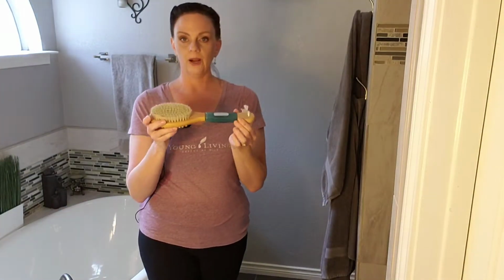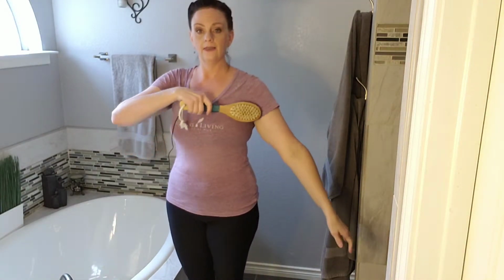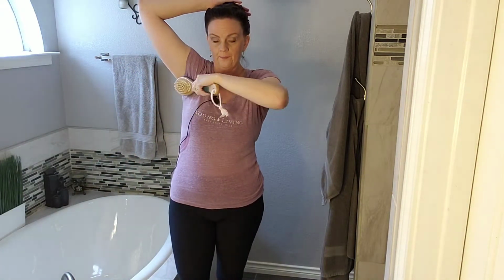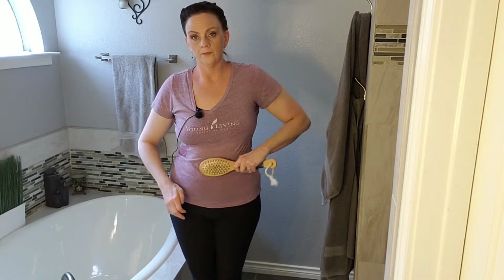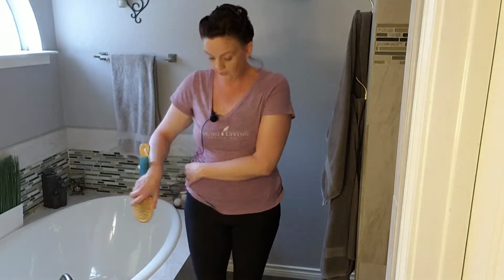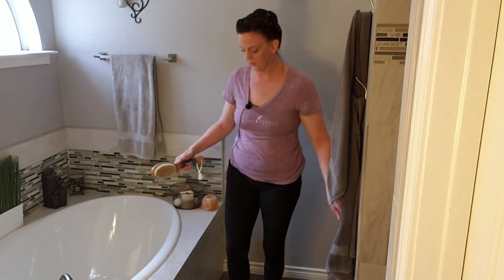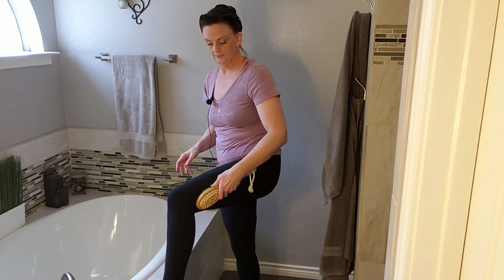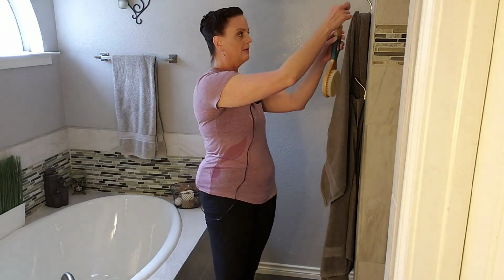Dry Skin Brushing for Lymphatic Health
Learn how to encourage healthy lymphatic flow with this dry skin brushing tutorial from a Certified Lymphatic Massage Specialist.

My favorite brush